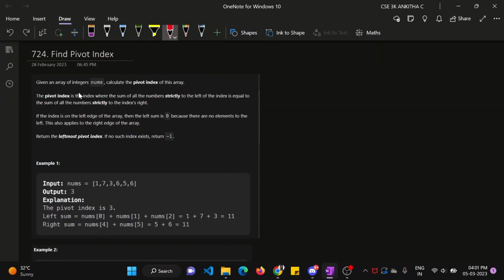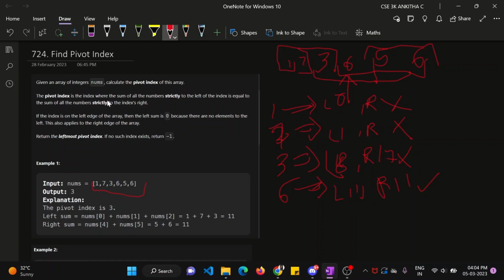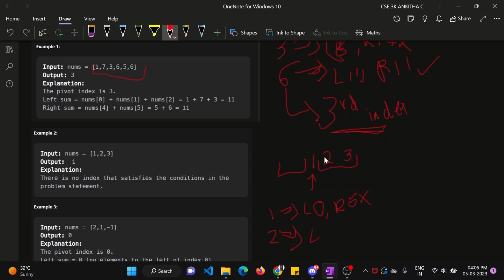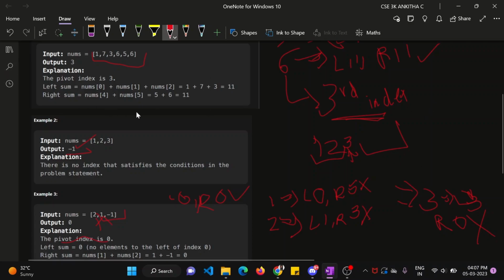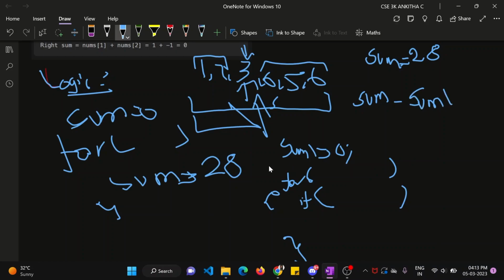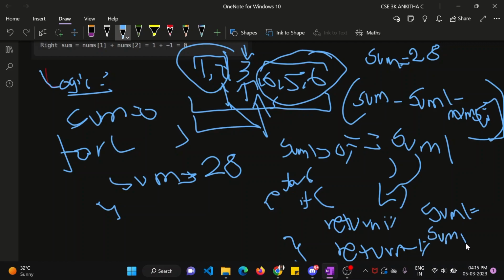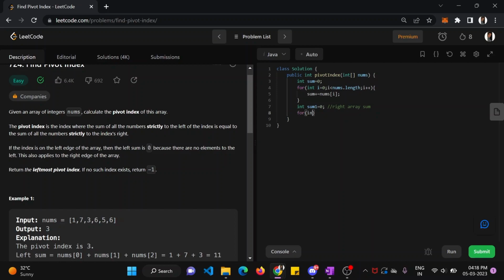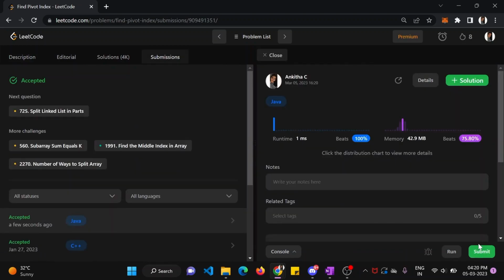LeetCode 724 : Find Pivot Index || EASY || JAVA || Detailed Solution